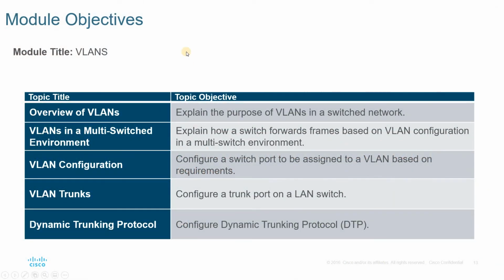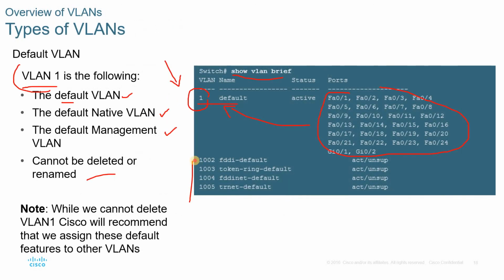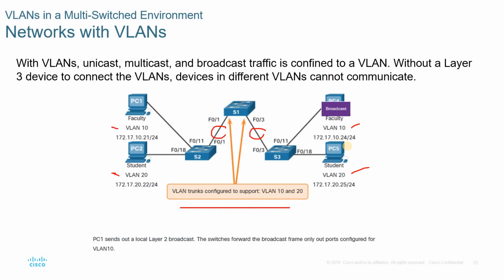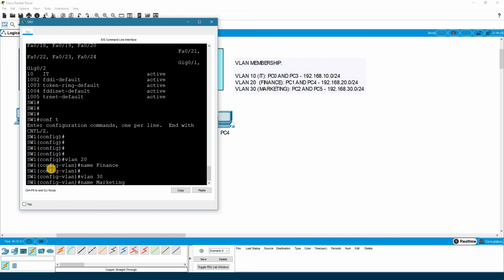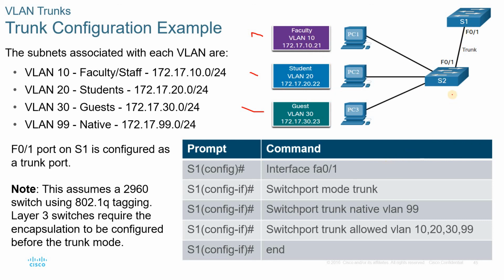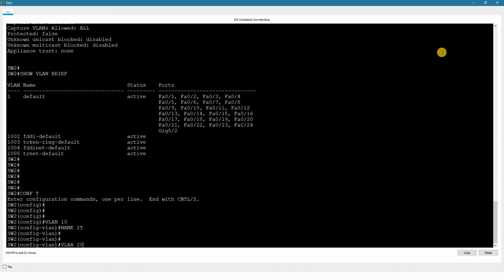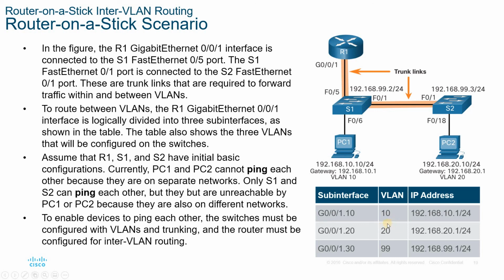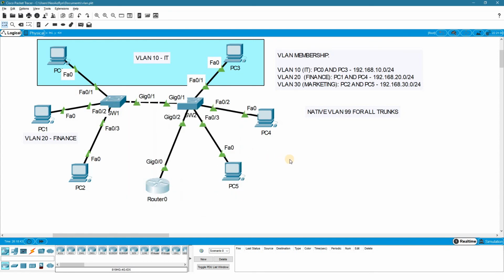MCC - ICS Net2 CCNA2 Module 2 Cycle1: VLANs and Inter VLAN Routing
Contains Video discussion on CCNA 2 Switching, Routing, and Wireless Essentials Module 2 - VLANs and Inter VLAN Routing for MCC-ICS Students currently enrolled in Net 2 Subject under Engr. Pineda and Engr. Tacadena 2nd Semester S.Y. 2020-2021